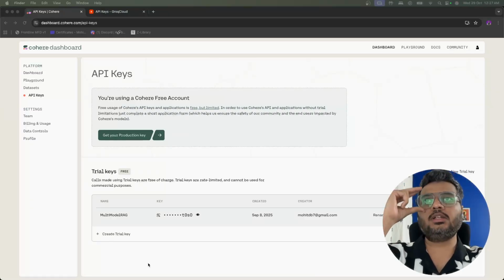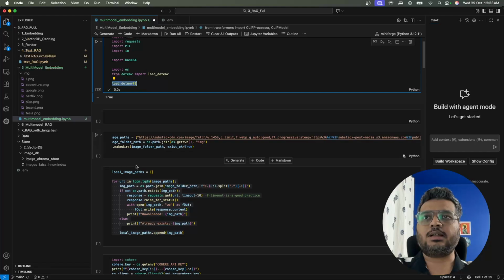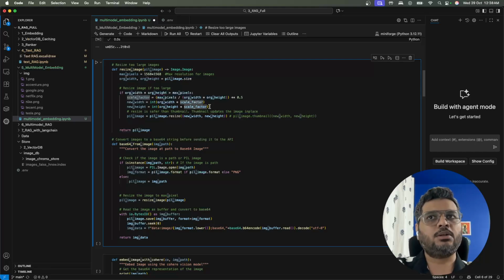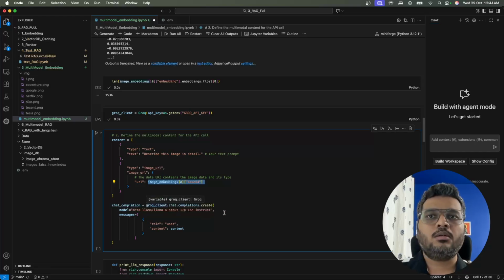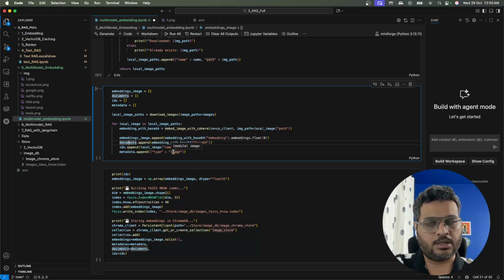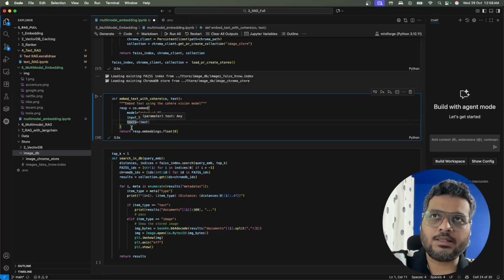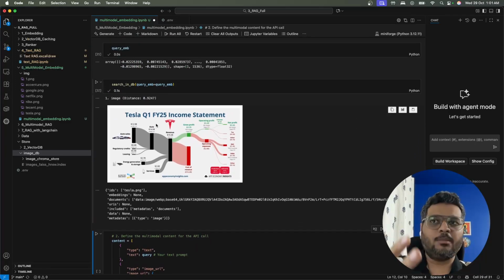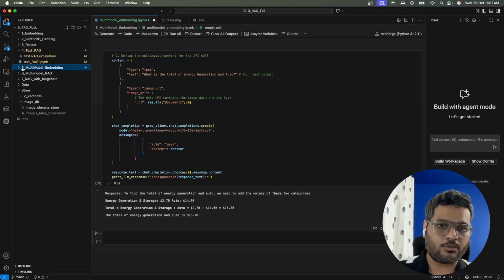How to Create an Image-Aware RAG Pipeline with Cohere Multi-Modal Embeddings & LLaMA 4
In this tutorial, I’ll show you how to build a multimodal RAG (Retrieval-Augmented Generation) system using Cohere’s Multi-Model embeddings and LLaMA 4 Scout (17B 16E Instruct).

You’ll learn how to:
- Generate image embeddings with Cohere’s multimodal model
- Use LLaMA 4 Scout to reason over images and text
- Combine everything into a retrieval pipeline for visual and textual queries

Code:

Perfect for anyone exploring AI search, vision-language models, or multimodal RAG architectures!